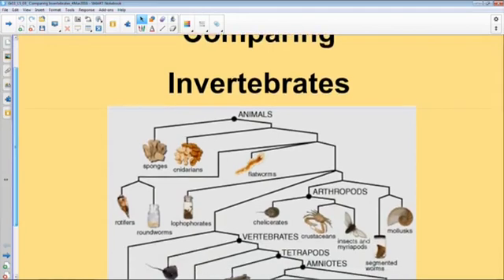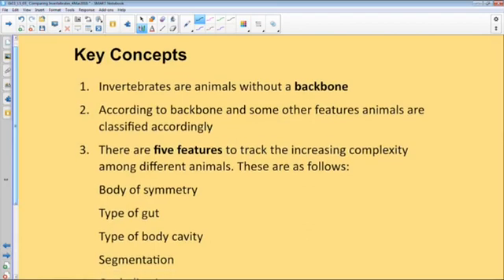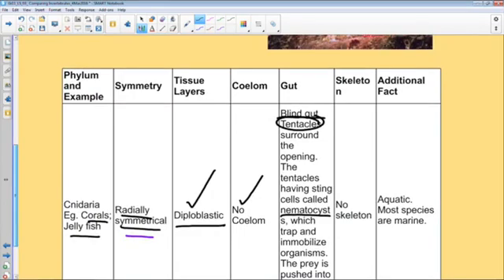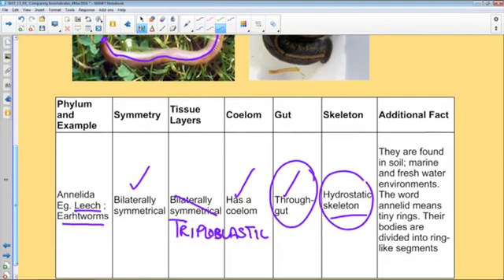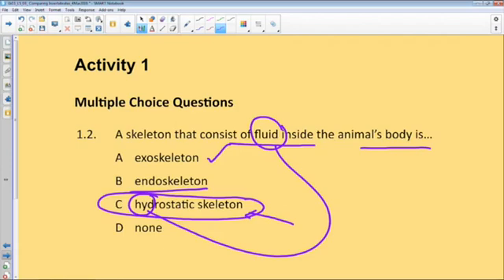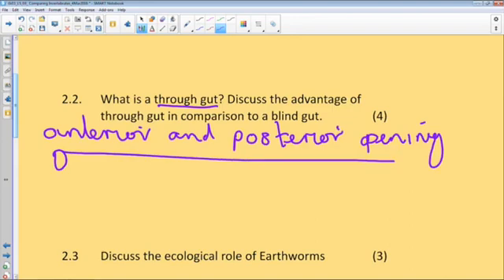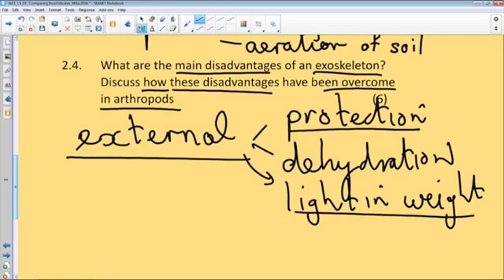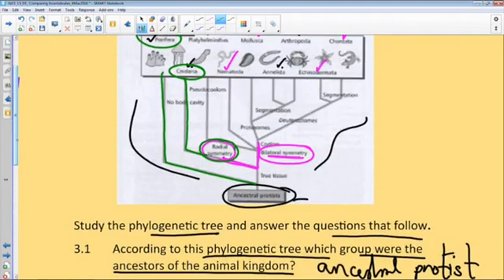1079 Gr11 LS Comparing Invertebrates